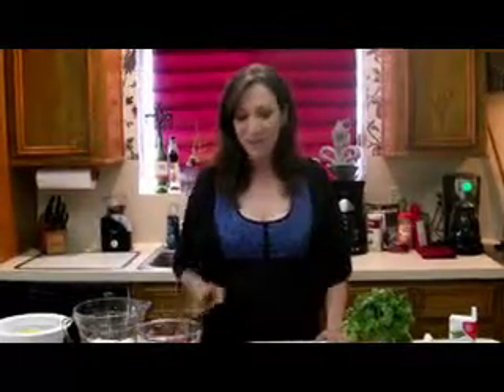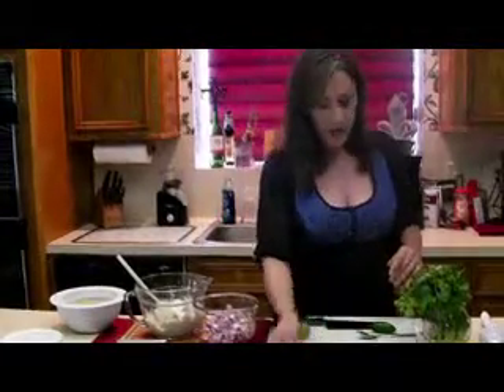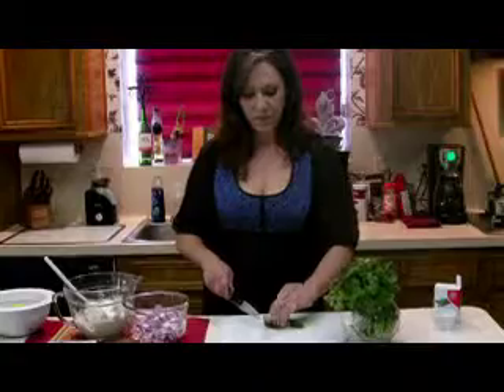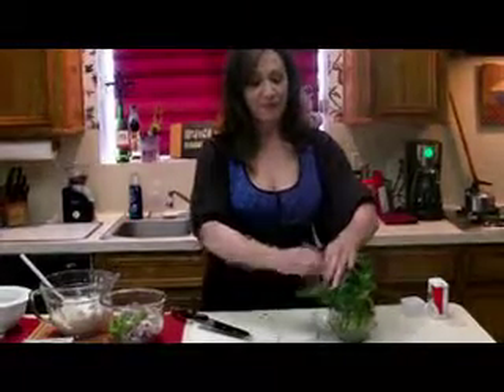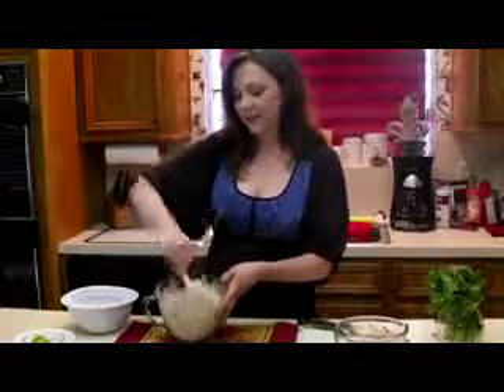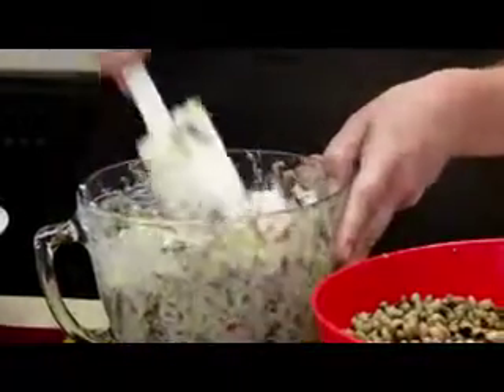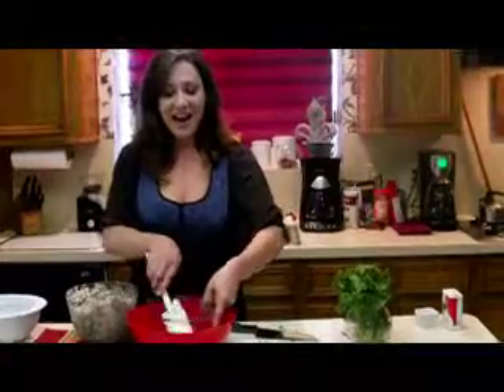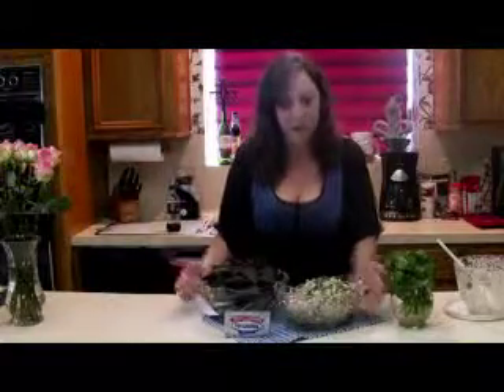Philly, Texas Caviar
A Texas staple with flavor to please any party. I switched up this recipe with a little Philadelphia Brand Cream Cheese to help bring together all of the flavors that a Texas caviar has.